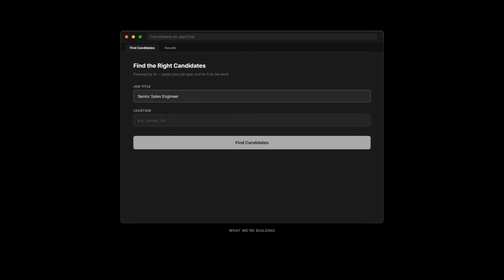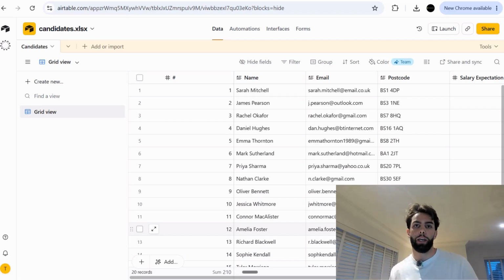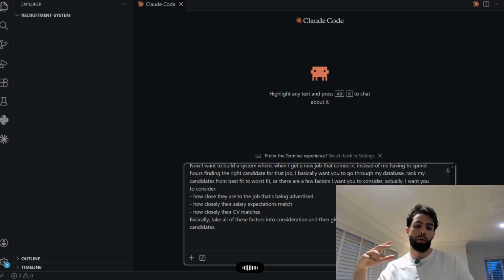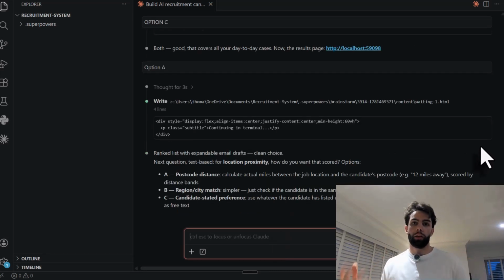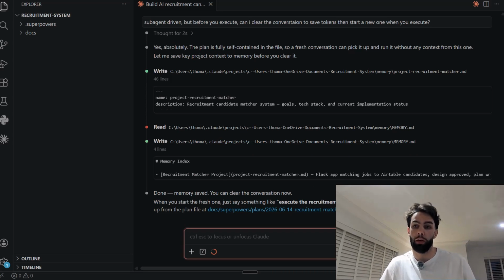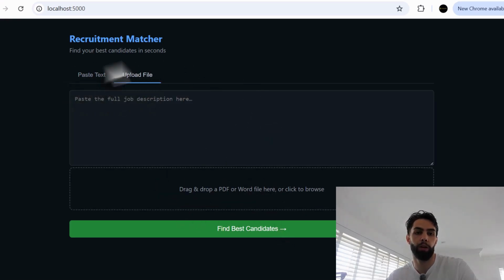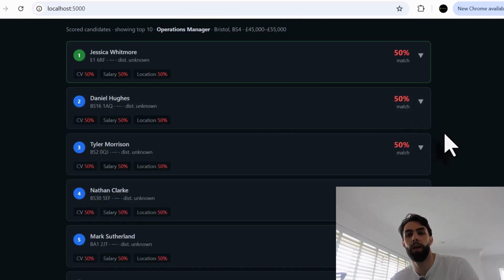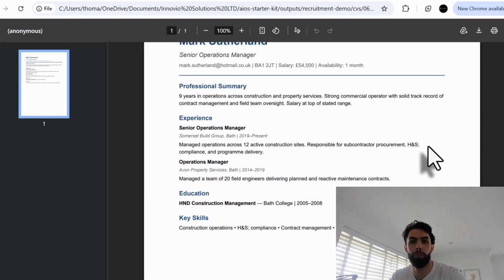Building an AI Recruitment System Live with Claude Code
I built a system that takes a job spec, reads through a database of candidates and their CVs, scores everyone against the role, and writes a personalised outreach email for the top matches. All in Claude Code. No code written by hand.

It took three rounds of testing to get the ranking right.  I left the errors in so you can see what the iteration loop actually looks like, because that's the part most tutorials skip.

Built with Claude Code and the Superpowers plugin. The candidate database is an Airtable with 20 records, each with a PDF CV attached. The job spec goes in as a PDF. The frontend is a simple web app where you drop the spec in and get back a ranked list with drafted outreach emails per candidate.

TIMESTAMPS

0:00 - Recruitment agencies spend years building candidate databases they never actually use
2:50 - What we're building and how the build is structured
3:45 - Step 1: install the Superpowers plugin for Claude Code
4:00 - The candidate database (Airtable + 20 PDF CVs)
5:40 - Describing the full system to Claude Code
8:15 - Superpowers: picking the frontend design
9:35 - Reviewing the system architecture and UI mockup
11:00 - Executing the plan with sub-agents
12:00 - Airtable and Anthropic API key setup
13:20 - Running the app for the first time
15:00 - First error and the iteration loop
16:05 - Round 2: every candidate scores 50% (what went wrong)
16:40 - Fixing CV extraction from the PDFs
18:10 - Round 3: Sarah Mitchell hits #1 with 77%
18:35 - Does the ranking actually make sense?
19:05 - Wrap up